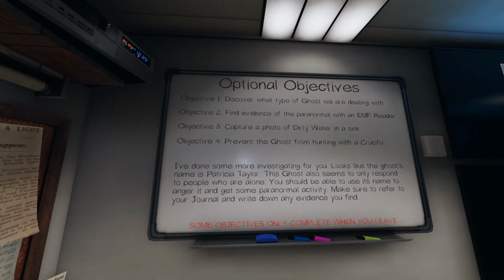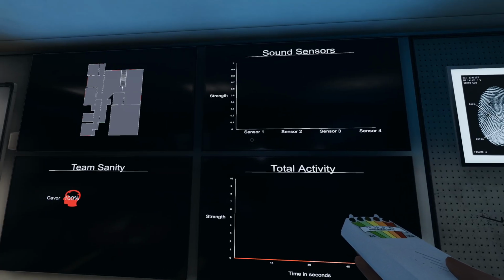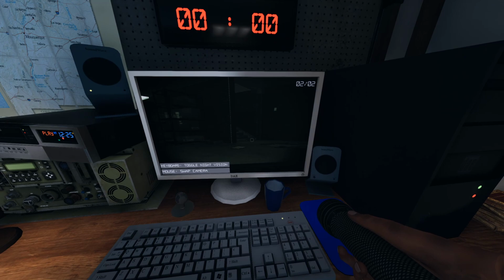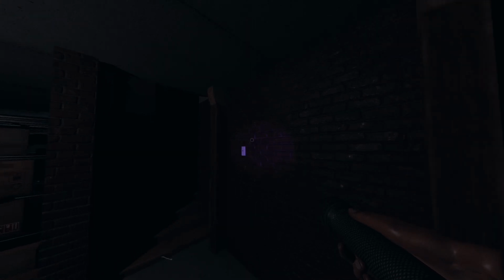Phasmophobia - a review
Phasmophobia is a 4 player online co-op psychological horror. Paranormal activity is on the rise and it’s up to you and your team to use all the ghost hunting equipment at your disposal in order to gather as much evidence as you can